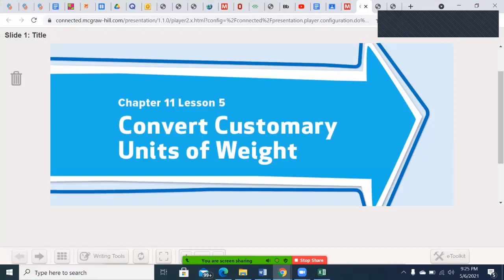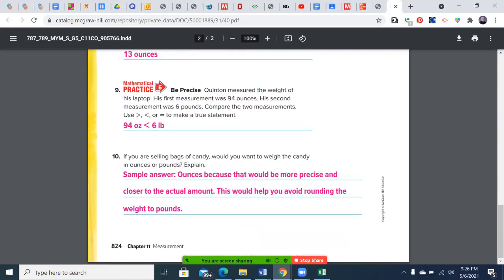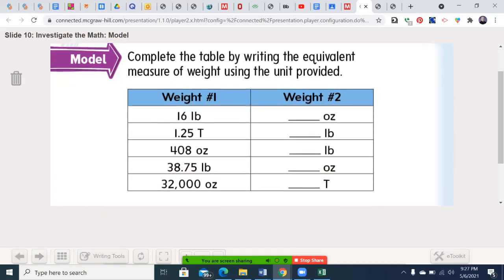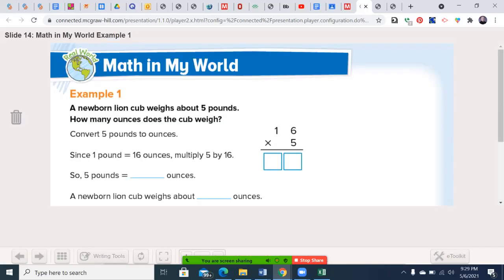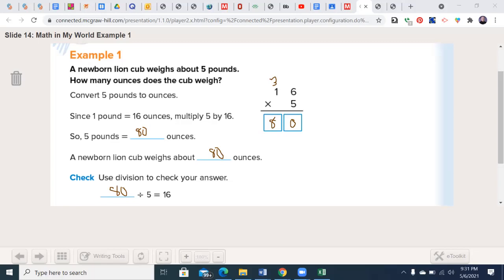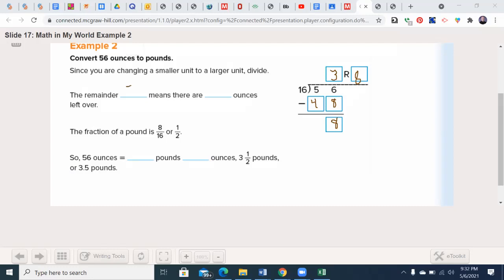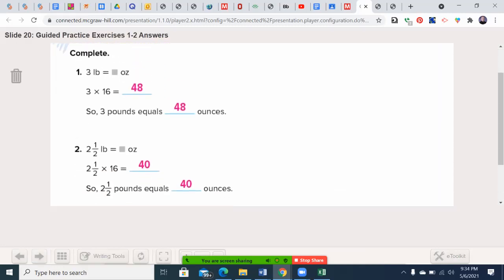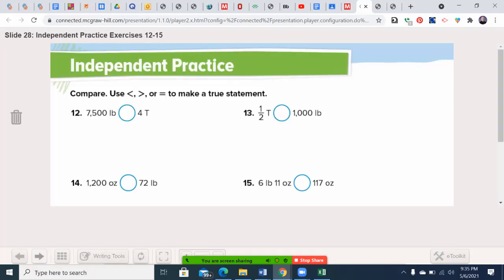Grade 5 My Math Chapter 11 Lesson 5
Convert Customary Units of Weight.